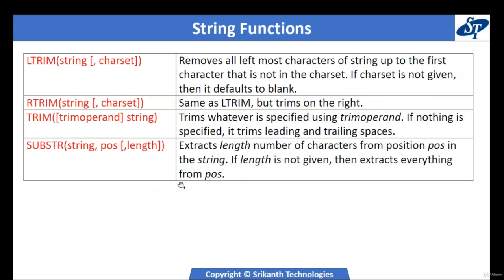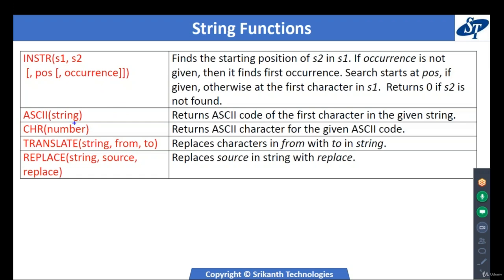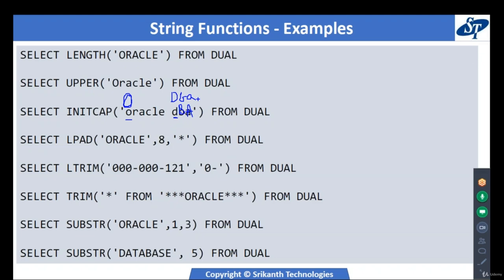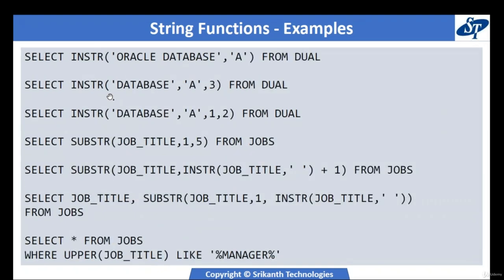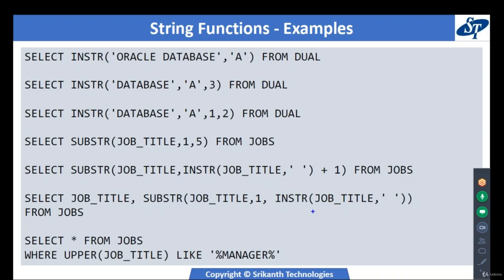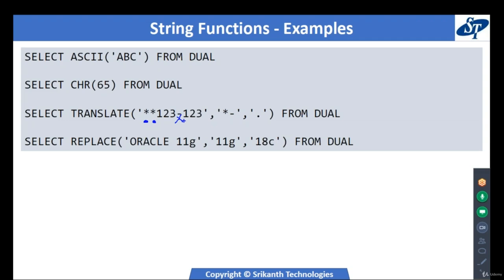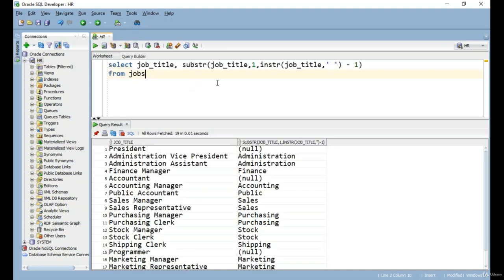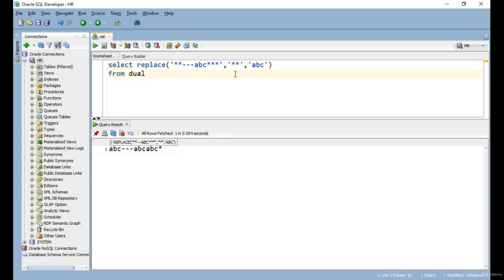008 String Functions